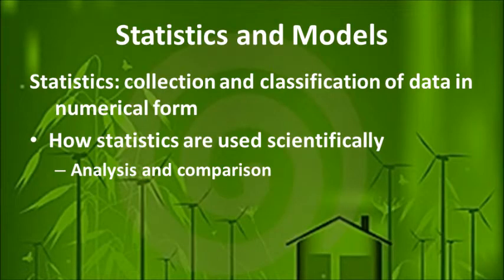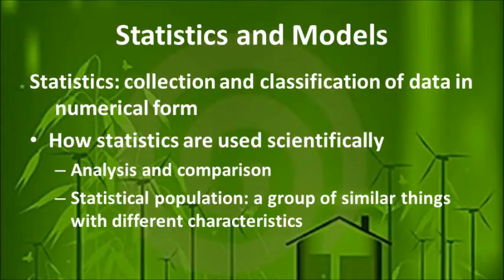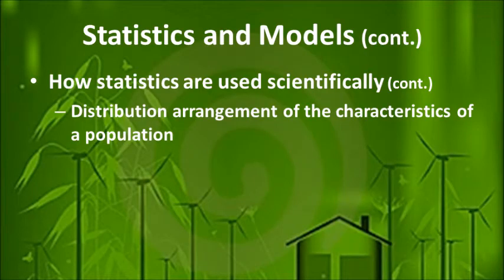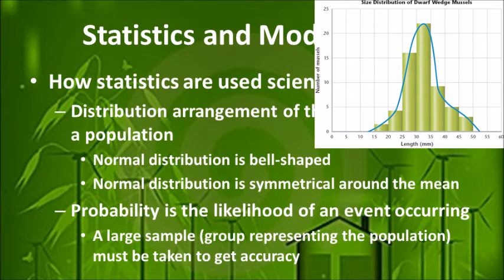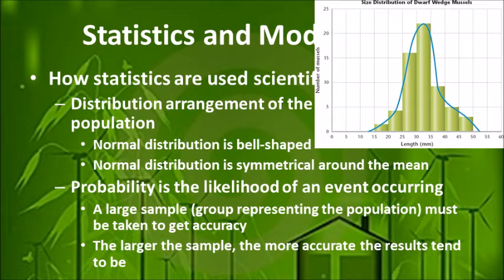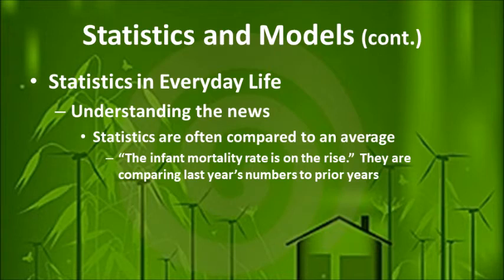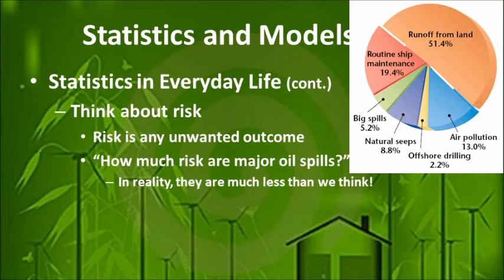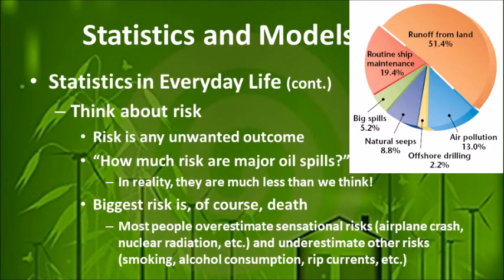Environmental Science 010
SCA Environmental Science 010